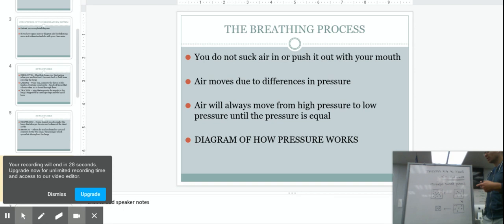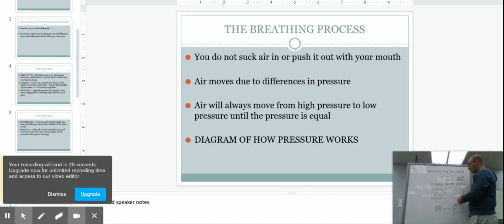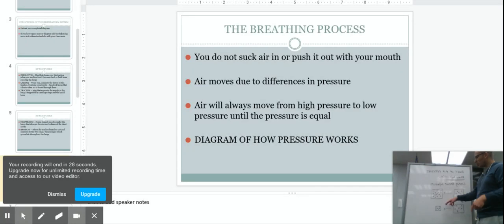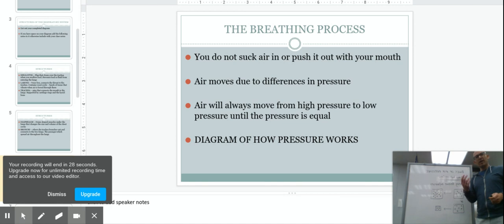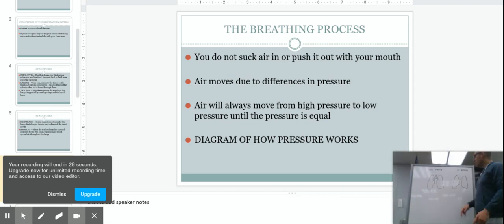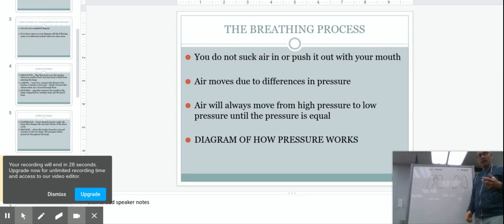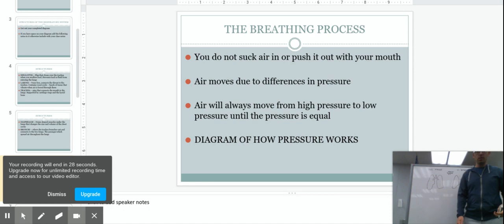RESPIRATORY SYSTEM part 3